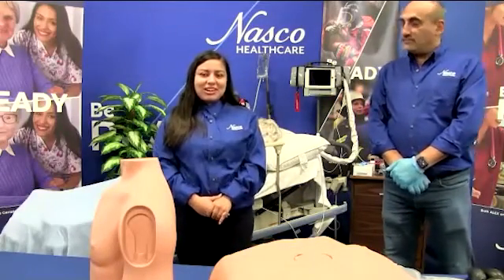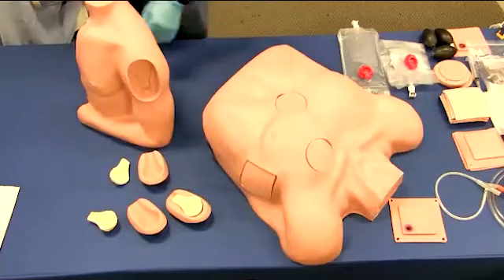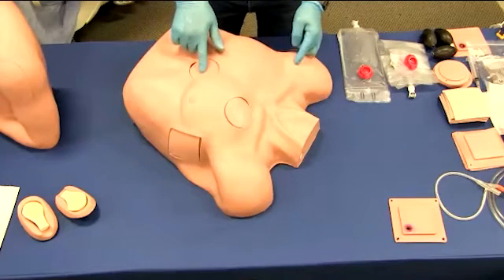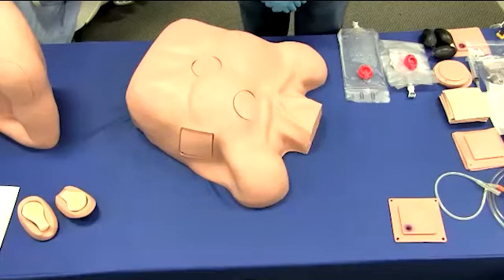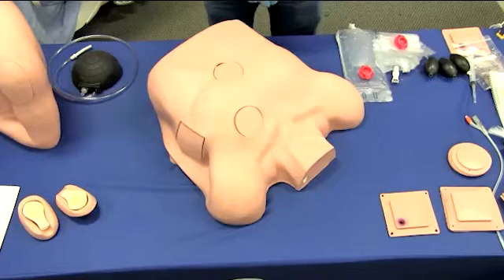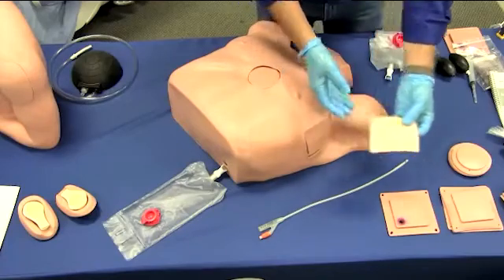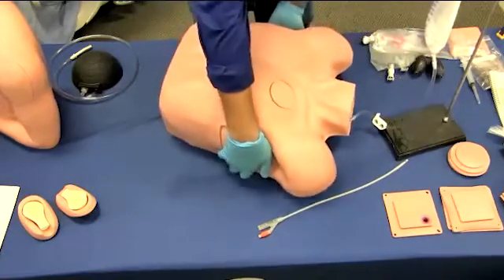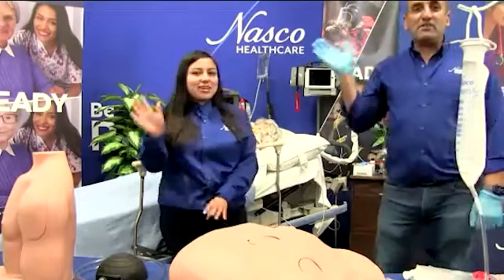NHC Webinar - Humerus IO Trainer and Pericardiocentesis Simulator - May 11, 2022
The Humerus IO Trainer [SKU: 101-205]
The perfect tool to train for the access procedure for fluid management. This trainer presents three orientations that can be demonstrated to provide the correct simulation for application.

Pericardiocentesis Simulator [SKU: LF03769]
Designed specifically to teach the skills needed to perform this difficult procedure correctly, as well as ongoing chest tube maintenance and the management of pre-hospital chest trauma.